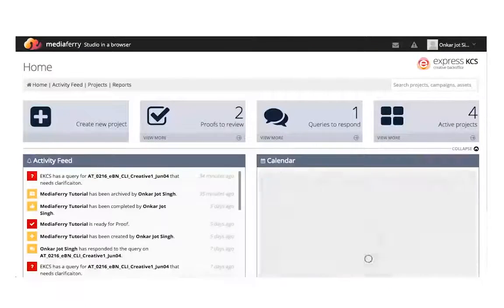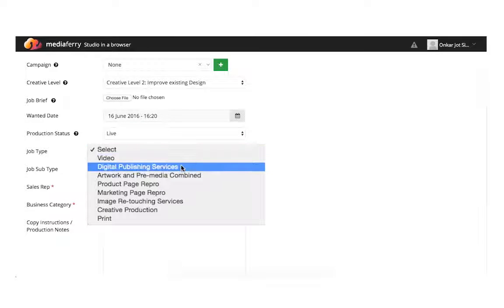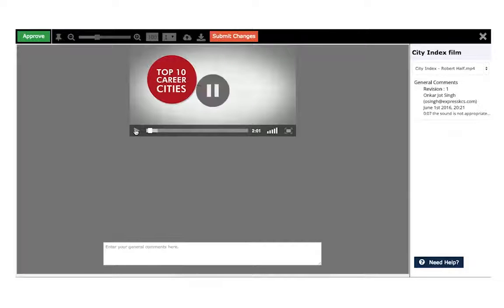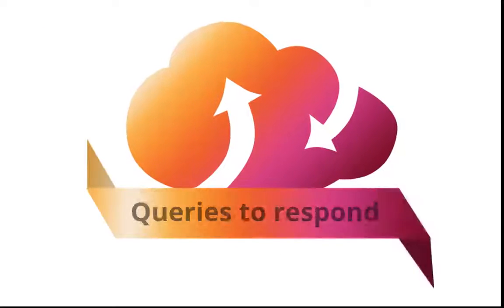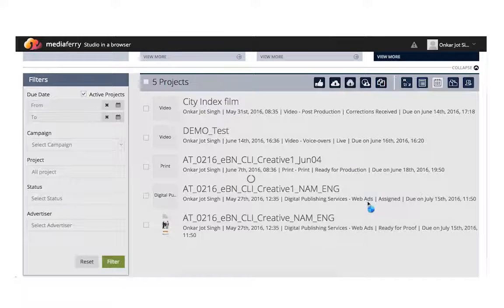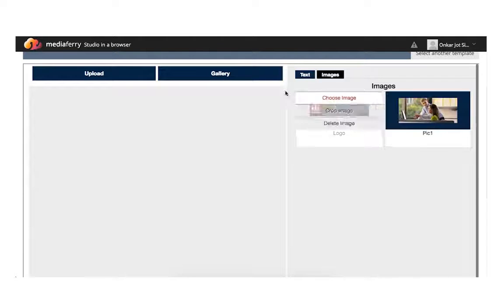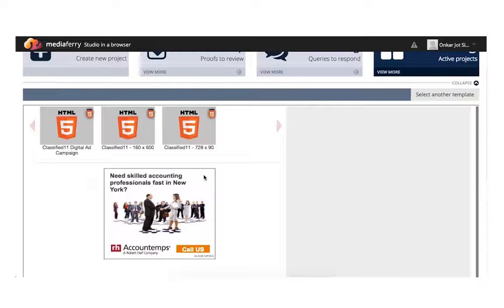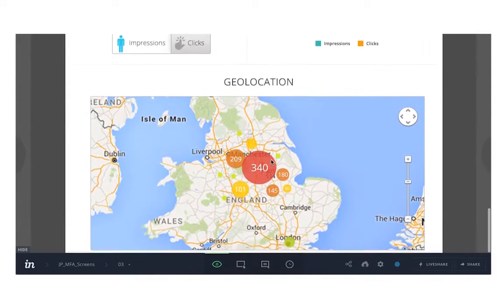Mediaferry Demo EKCS Video 2016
In this demonstration will show SmartDesign, our automated production feature within MediaFerry, how digital ad operations are integrated with the system and the reports that are given at the end of marketing campaigns managed by MediaFerry.

To know more about Express KCS and our creative services, visit our

To know more about our award-winning workflow management system MediaFerry,